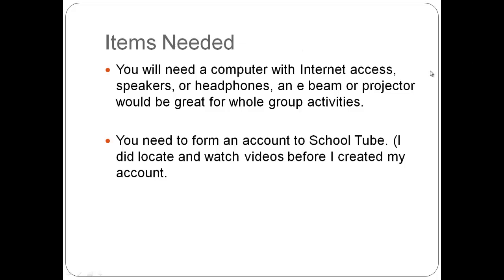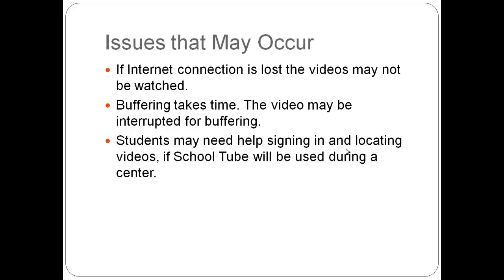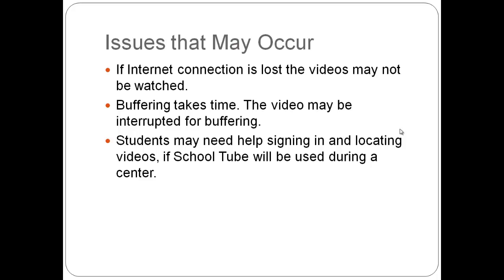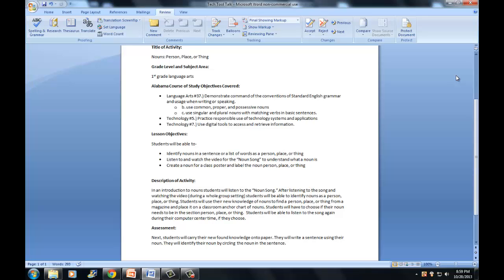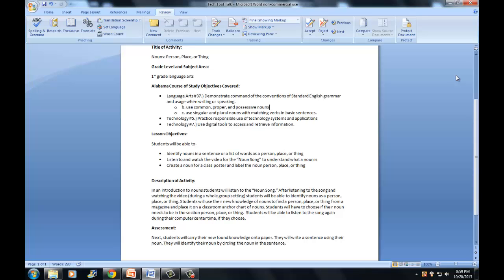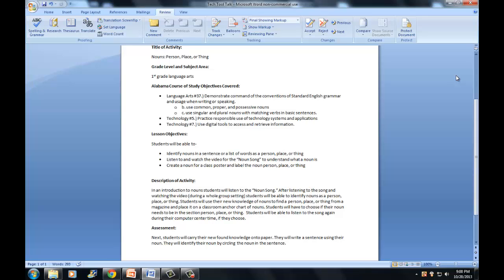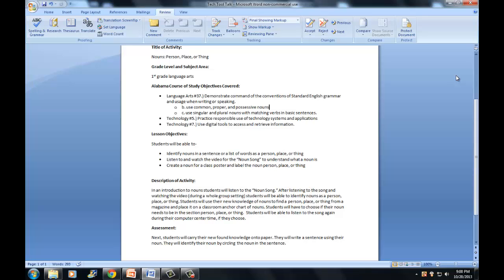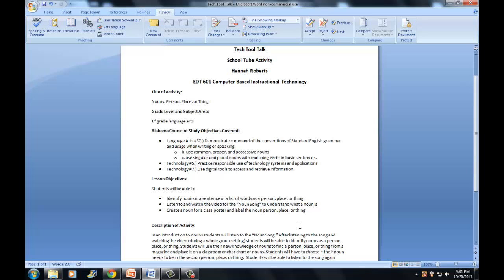Tech Tool Talk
This is a presentation of how to use School Tube